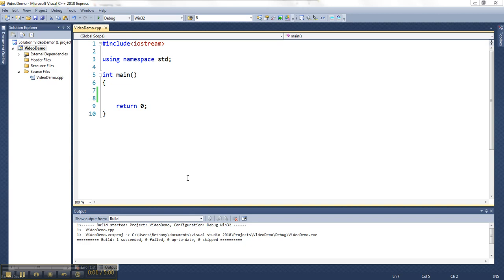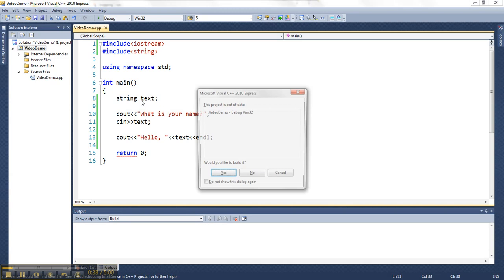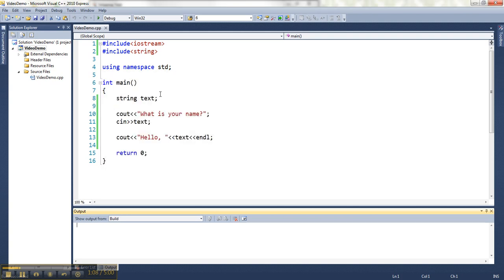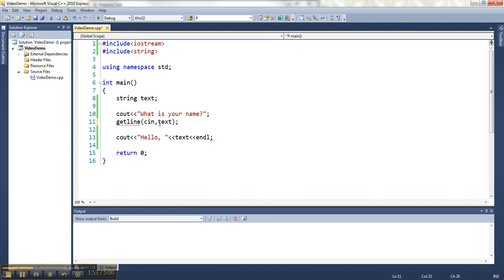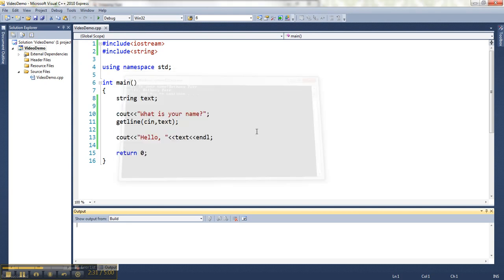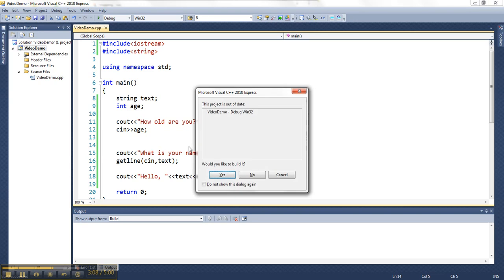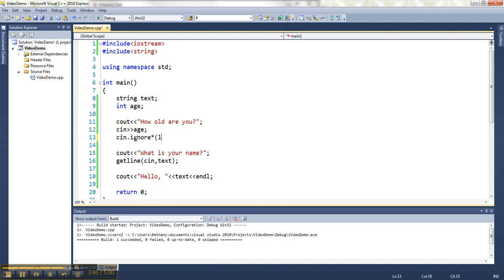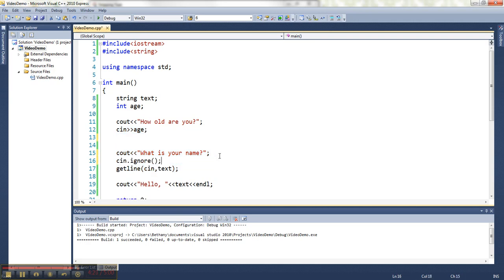Reading User Input with Getline in C++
Demo of how to use getline to capture multiple-word string input from the keyboard. Also addresses using ignore when also reading numeric data.